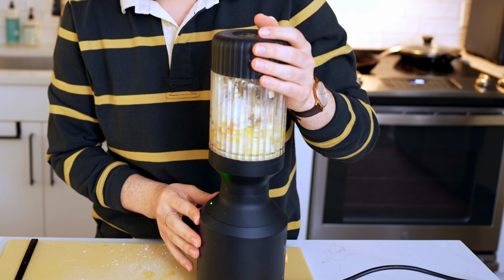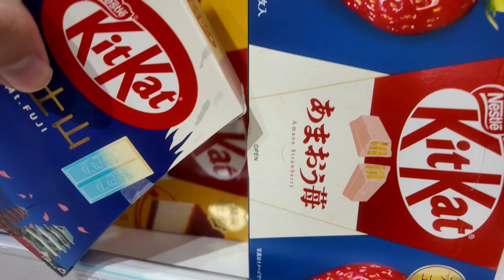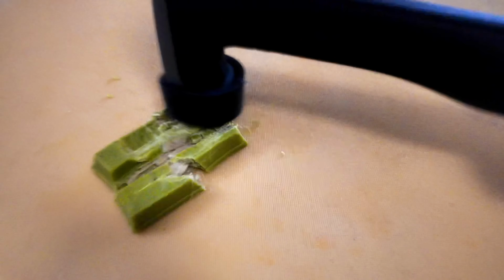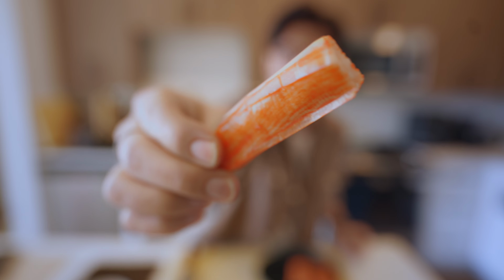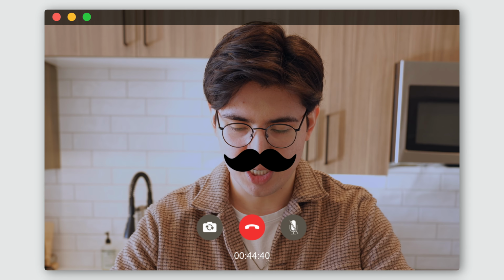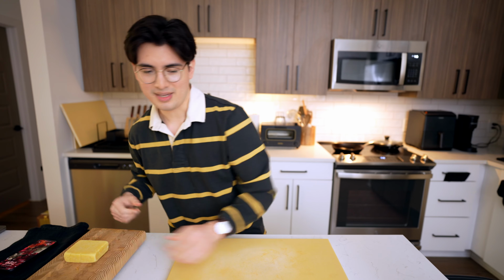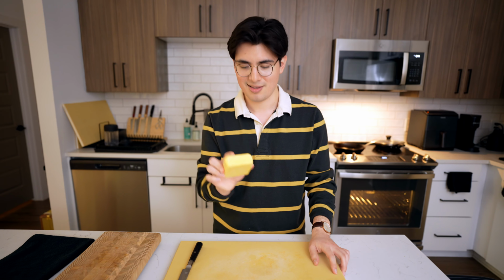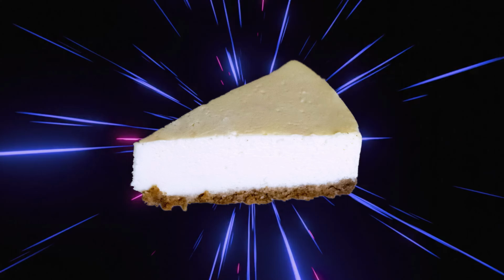KitKats in recipes they don’t belong in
So many KitKats...

00:00 the question
00:34 KitKat hunt
3:19 matcha latte
6:00 lemon pepper chicken
9:48 wasabi sushi
13:47 cheesecake baking
16:56 cheese board
18:12 cheesecake tasting
19:46 blueberry cheesecake KitKat
20:11 the answer